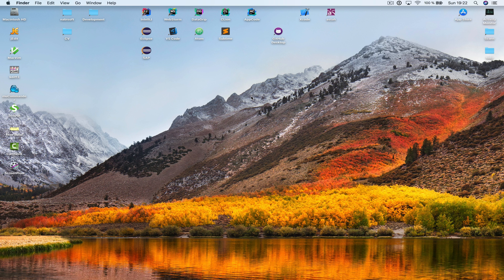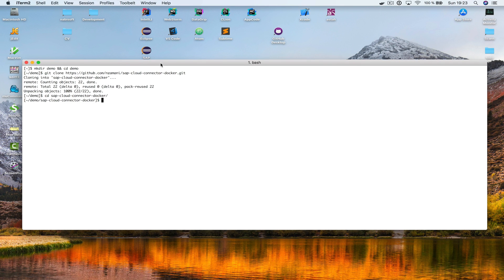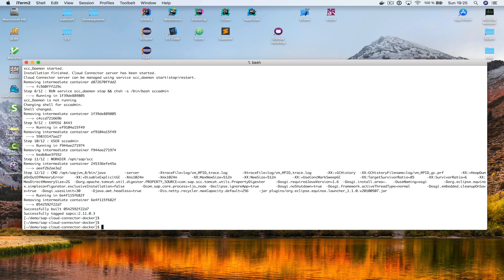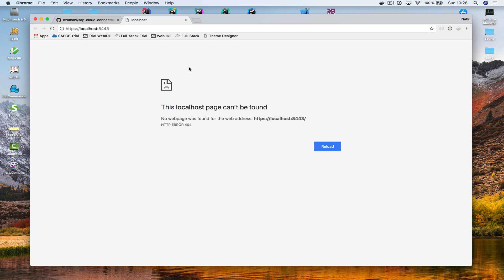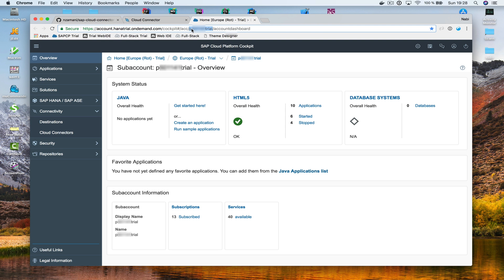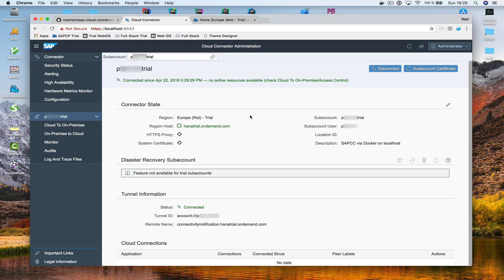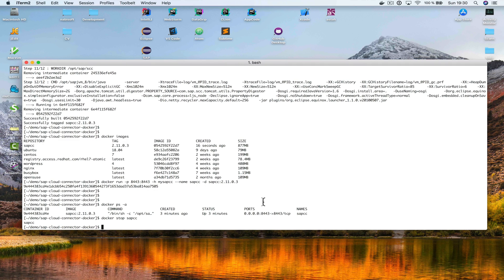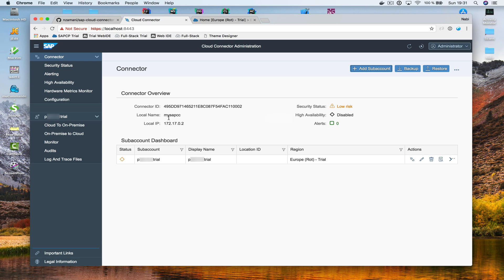Installing SAP Cloud Connector (SAPCC) into Docker and connecting it to SAP Cloud Platform (SAPCP)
Install SAP Cloud Connector (SAPCC) into Docker on localhost and afterwards connect your SAPCC to your SAP Cloud Platform (SAPCP) trial account in less than 7 minutes.